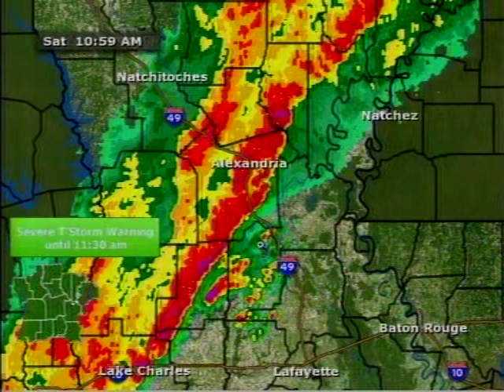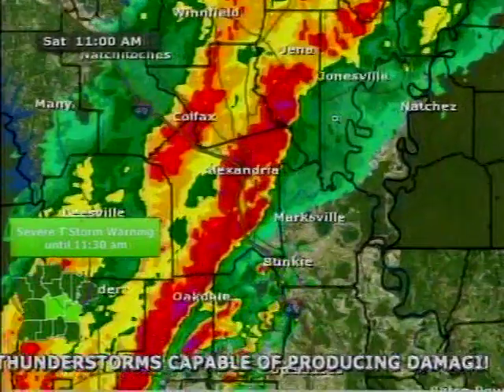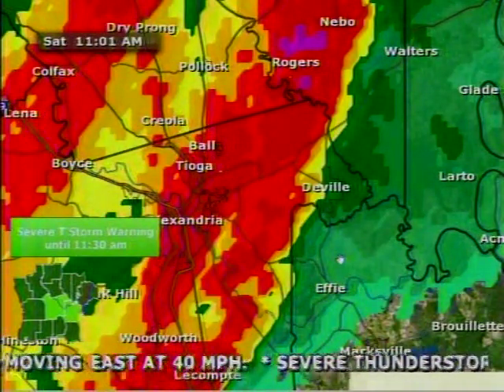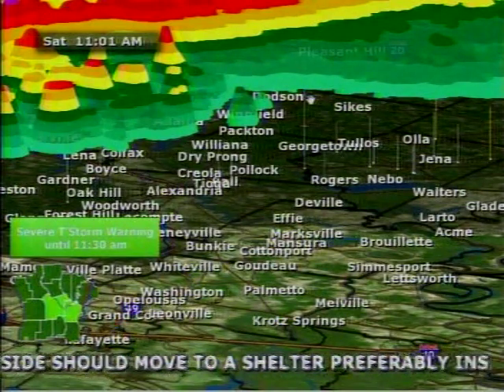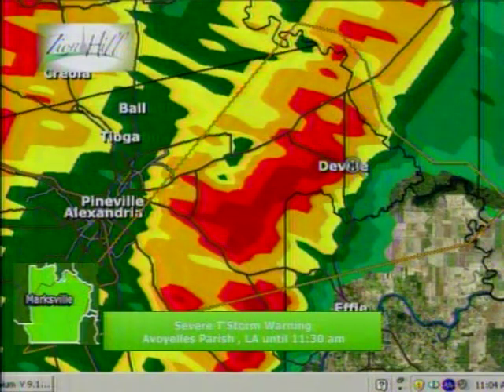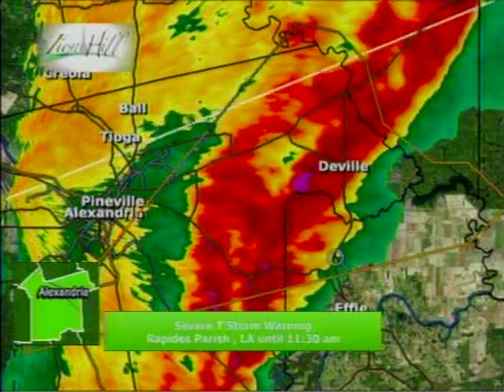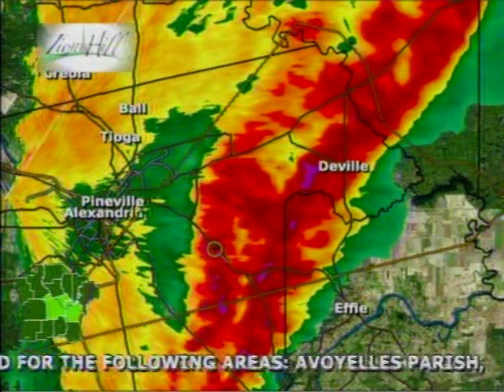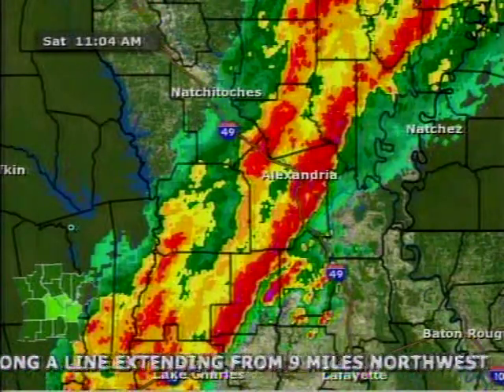severe weather in central louisiana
a nasty saturday morning develops for central louisianaians as severe weather breaks out across the region:  this aired at 11:03 am cst saturday 15 december 2007.